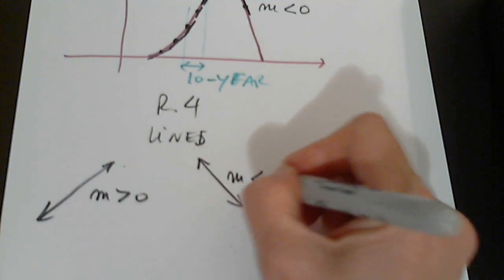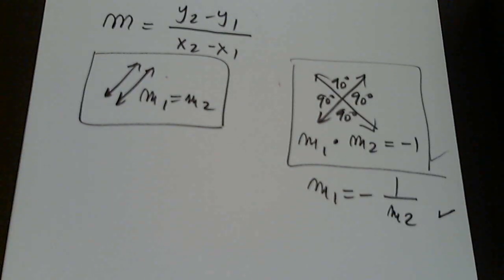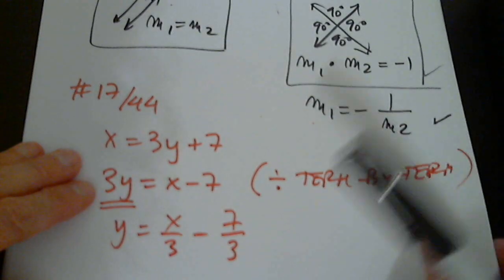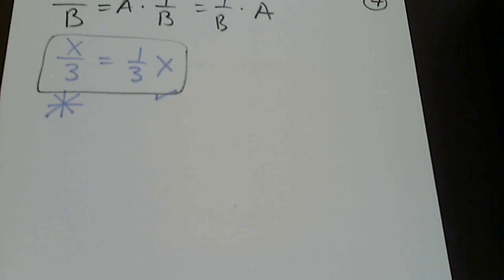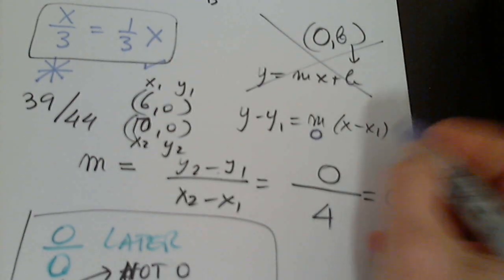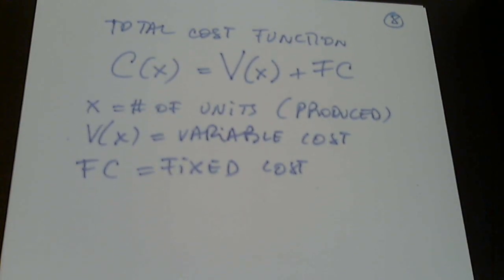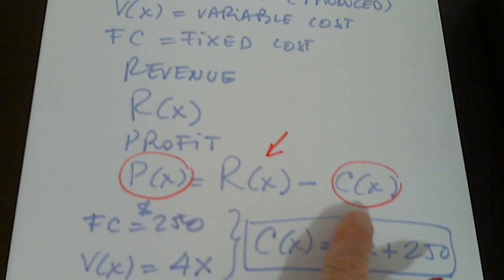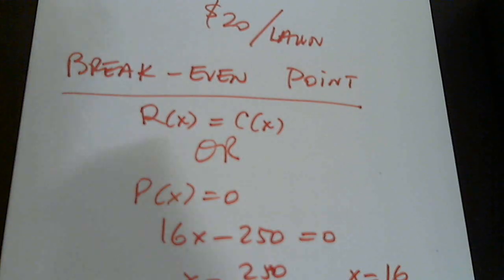MAT 230 R.3 AND R.4 PART 3 SEPT 2